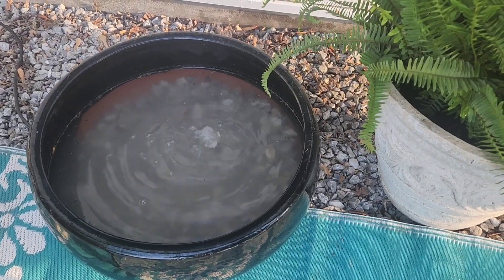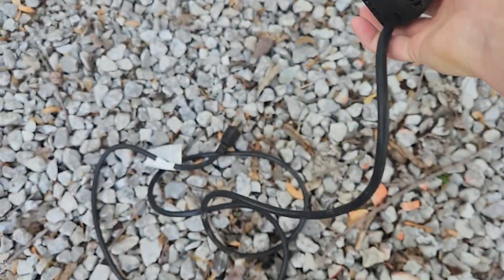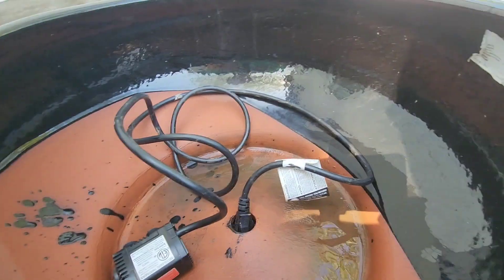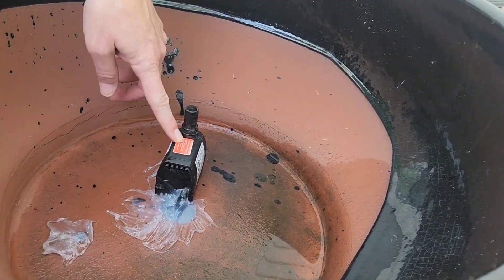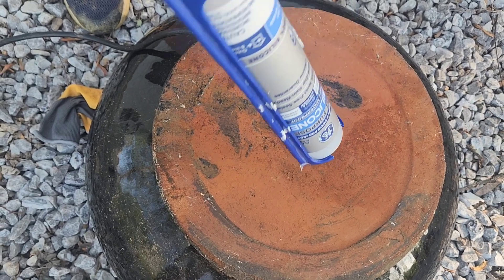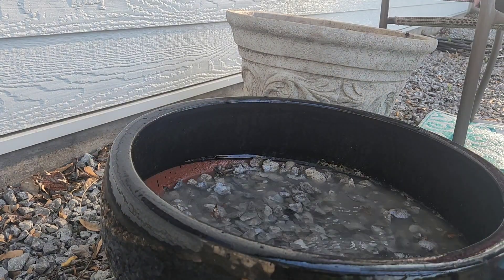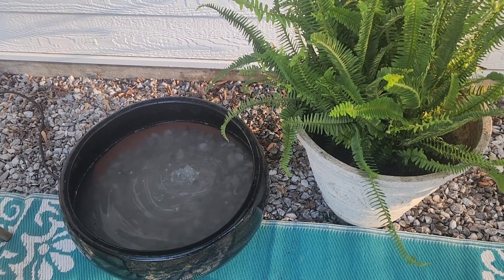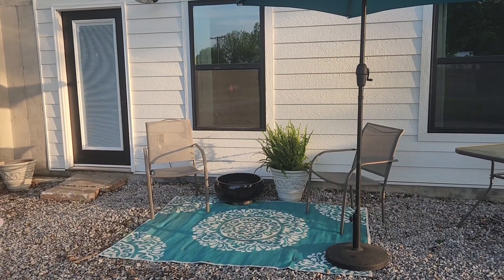DIY Outdoor Fountain. (budget friendly)